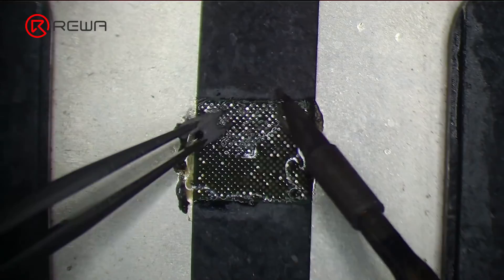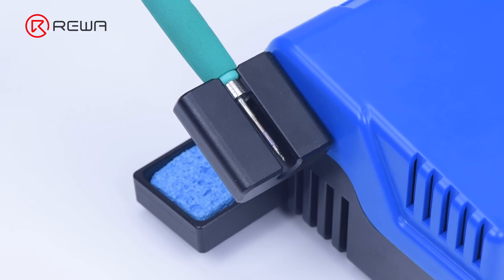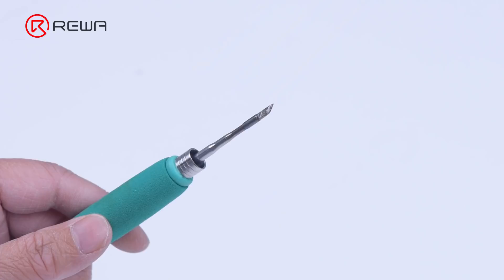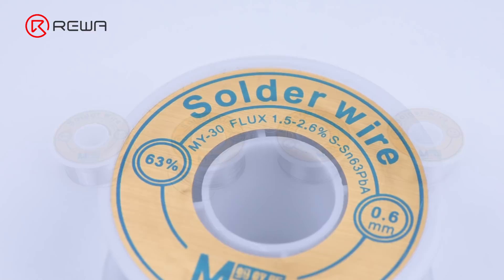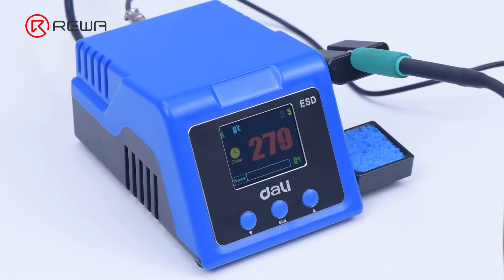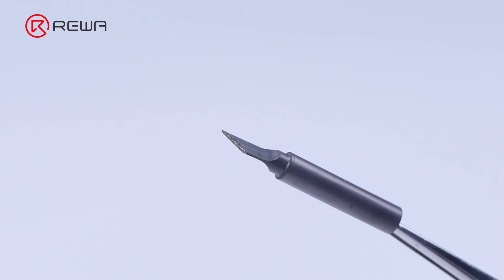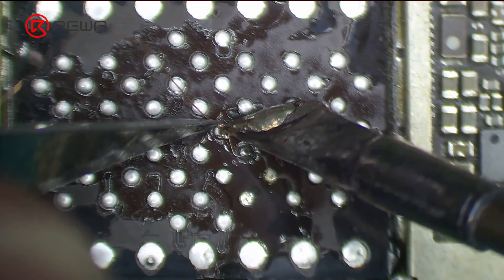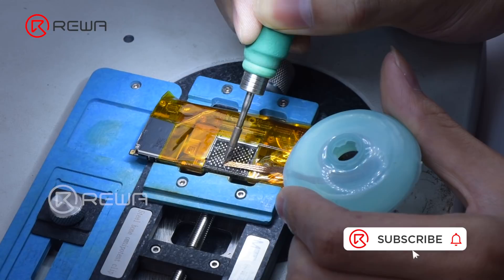How to Use a Soldering Iron - Motherboard Repair Tips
A soldering iron is one of the indispensable tools for phone repairs. Both wires soldering and tin cleaning necessitate a soldering iron. The correct use of the soldering iron holds the key to phone repairs. Today we will walk you through how to use a soldering iron properly for phone repairs.

Products recommended in this video:
dali Digital Soldering Iron Rework Station

REFOX DFE-20B Desktop Fume Extractor For Mobile Phone Repair